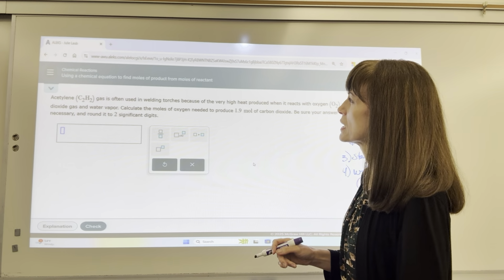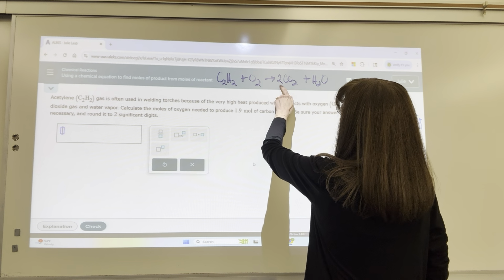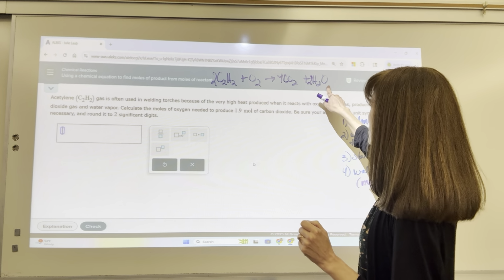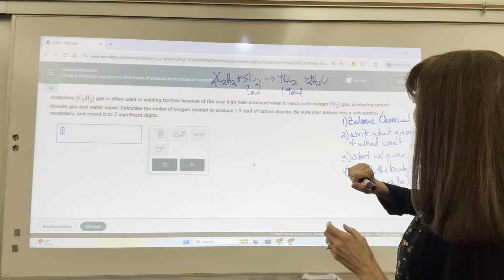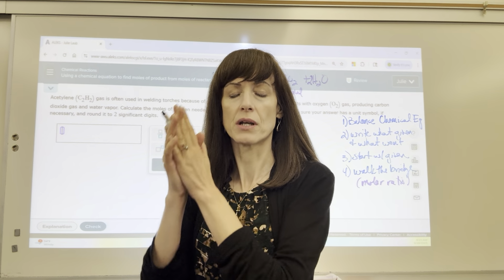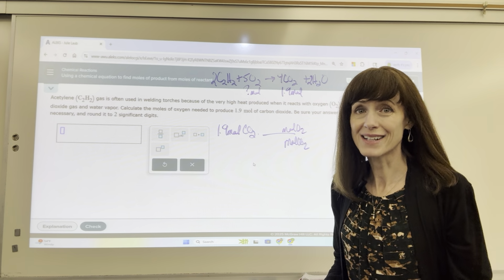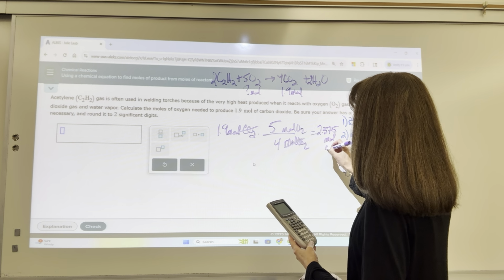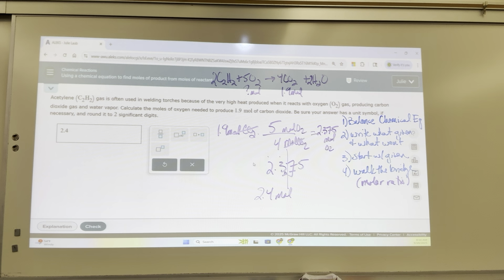ALEKS: Moles of Product from Moles of Reactant (AP/IB/CE/College Chemistry)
Map reactant → product with a balanced equation, mole ratios, and clear dimensional analysis. Perfect practice for synthesis, decomposition, and metathesis problems.
 Old School Style.